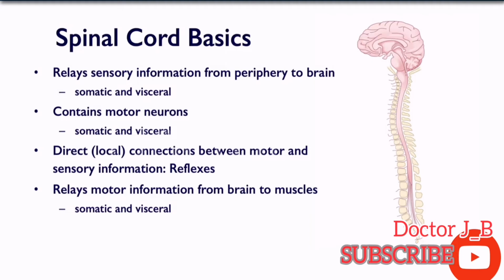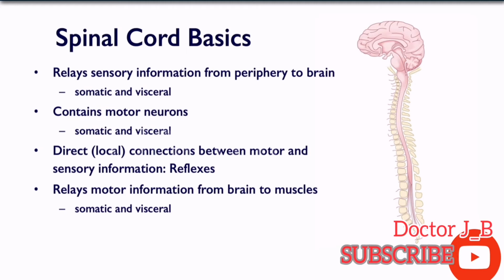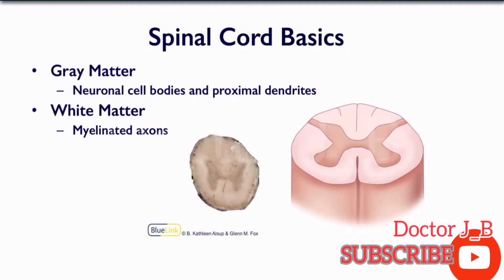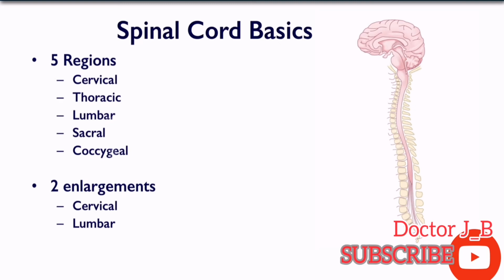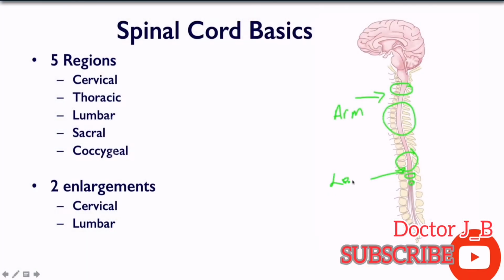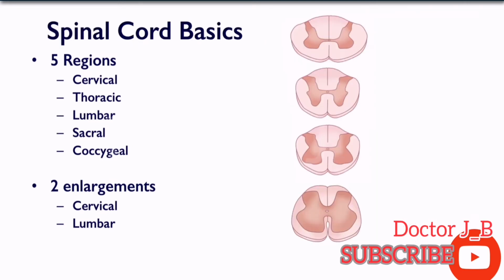Spinal cord basic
this introduction, I want to first introduce you to some basic terminology. Hopefully, this will be the only slide in the whole series that has this many words, but these are important words because these concepts are going to be things that carry you through the entire series. So, let’s start at the top. Central nervous system, that’s your brain and spinal cord, and those are the parts of your nervous system that are entirely encased in bone. Nucleus is a group of neurons within the central nervous system with a similar function, connectivity, and neurotransmitters.